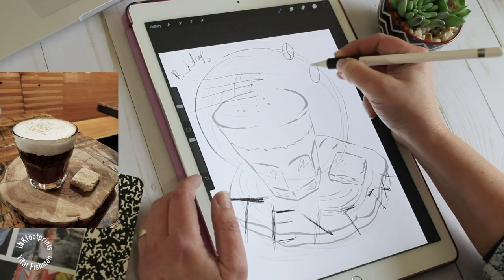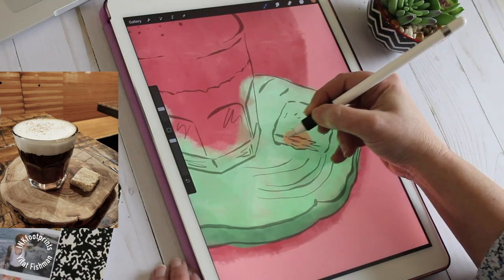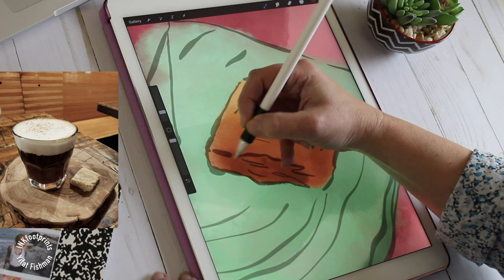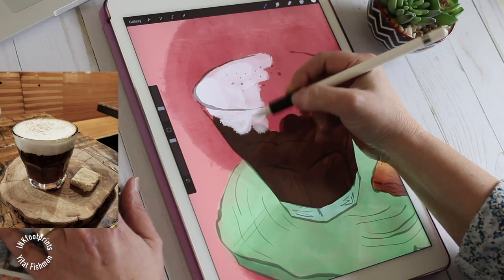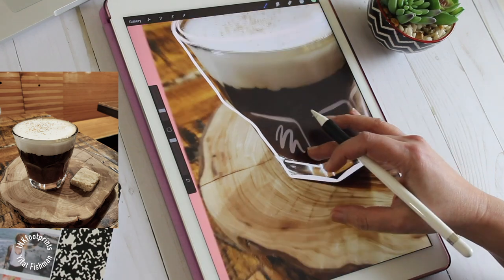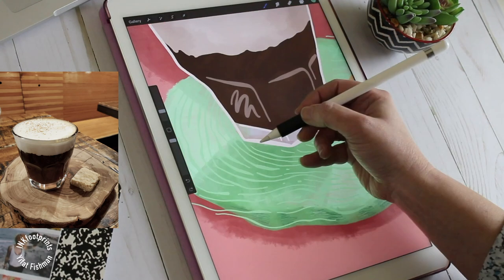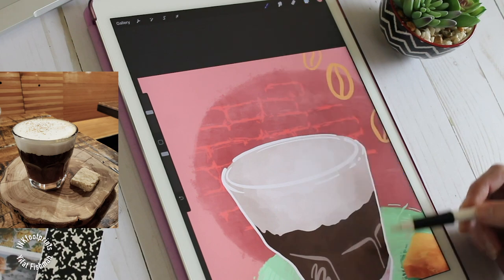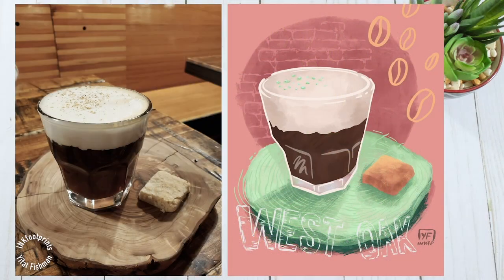Watercolor and Texture in Coffee and Cookie Illustration | Procreate Tutorial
Drawing from reference photo with Procreate watercolor brushes and masks. This short painting tutorial is part of my new online class, where we’ll be covering sketching techniques and journaling as well.

Get free 14 days of Skillshare Premium subscription and enjoy my online illustration class

A R T  P R I N T S